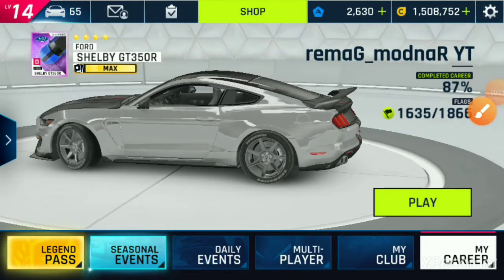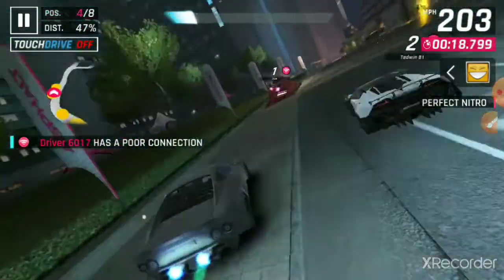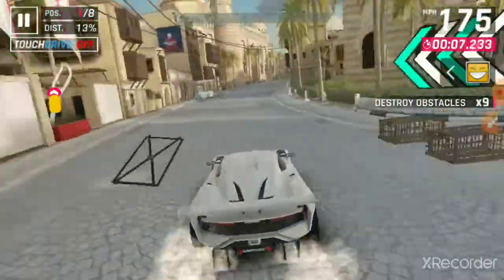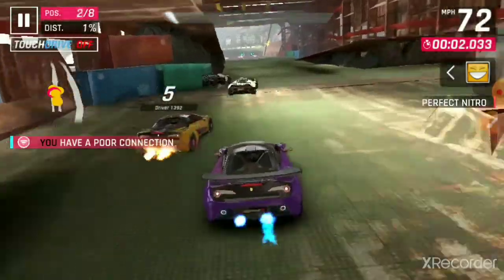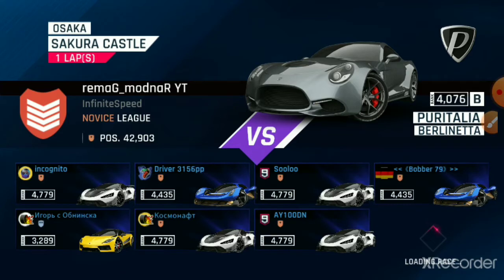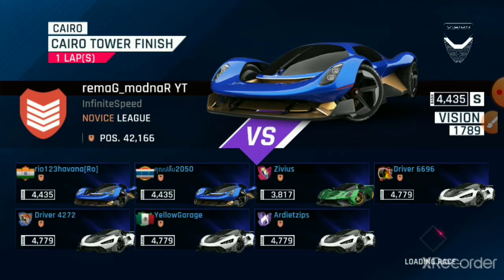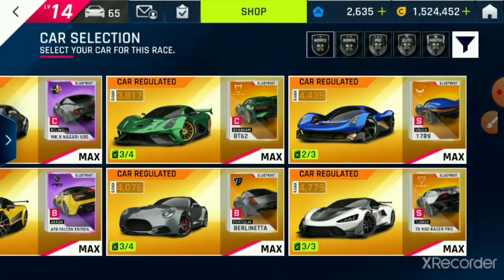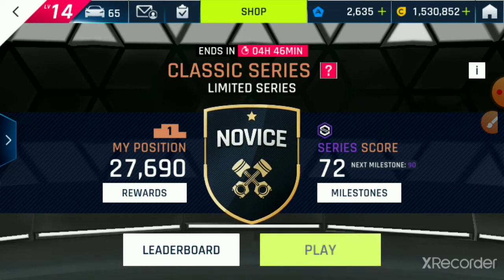all the new cars (Asphalt 9 no. 17)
all very good too